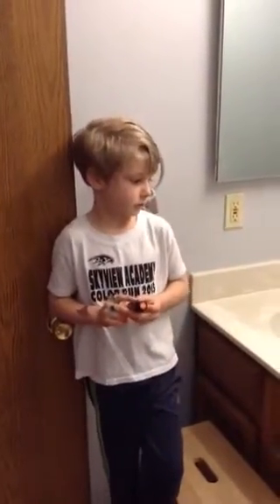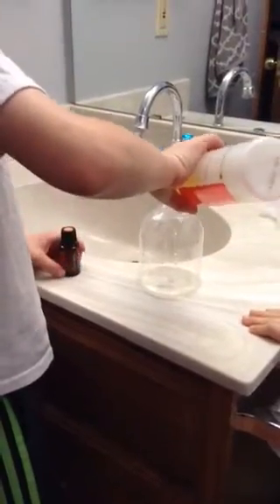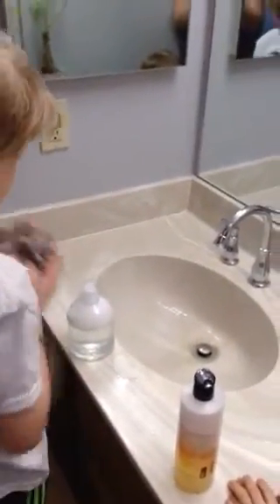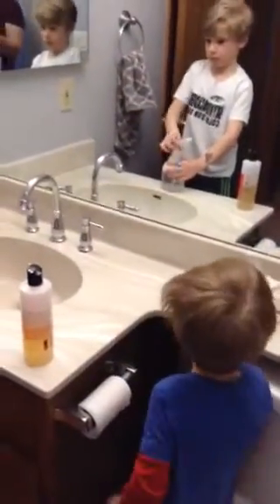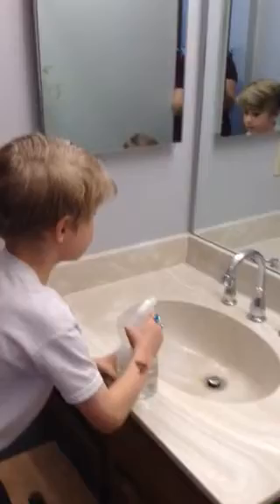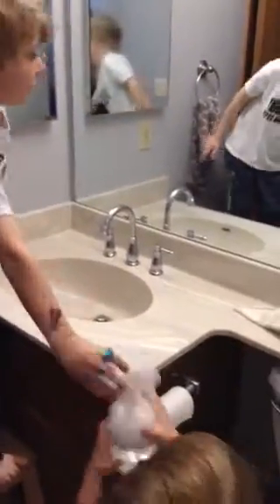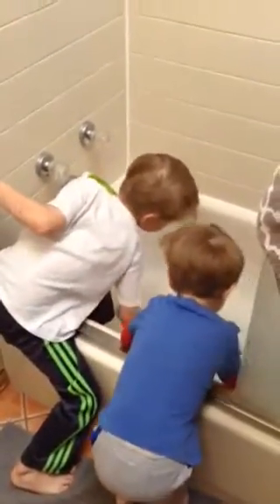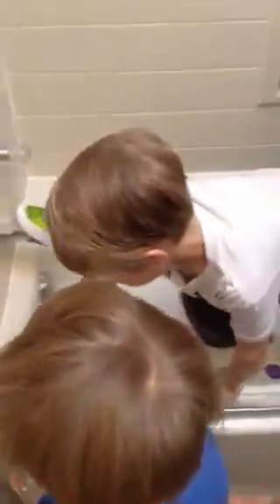Multipurpose Cleaner Made Simple!